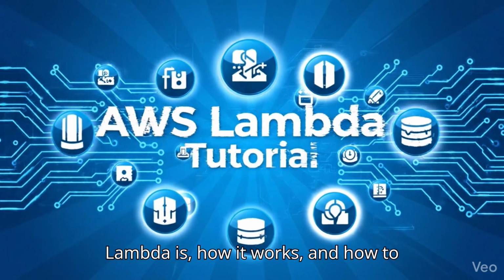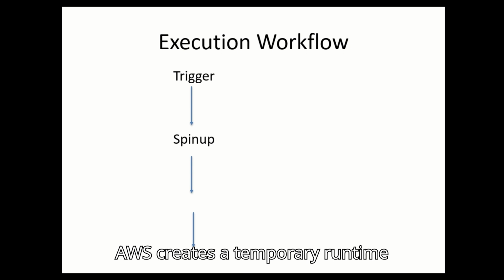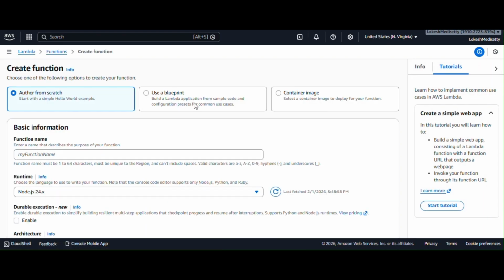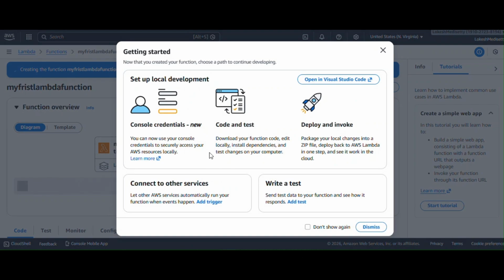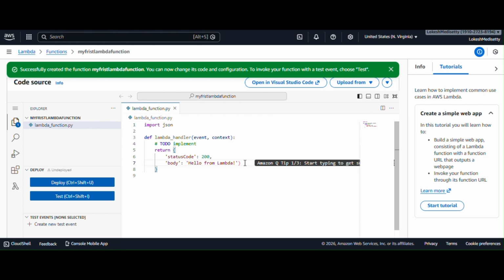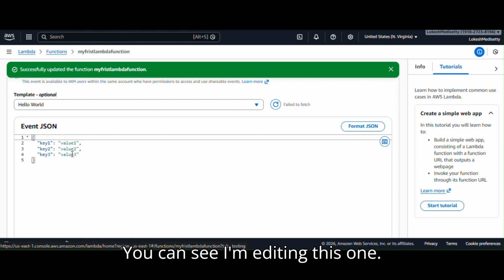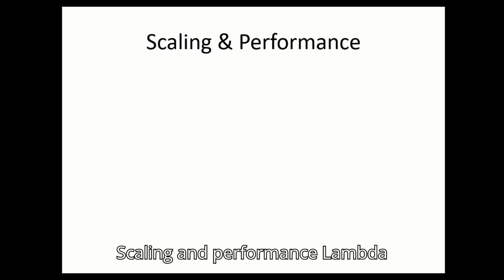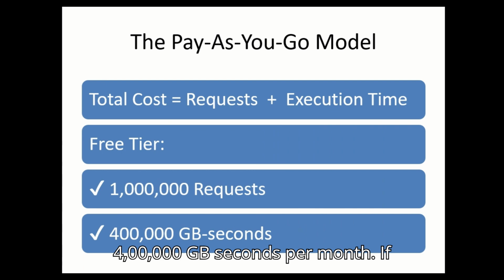AWS Lambda Practical Tutorial | Create Your First Serverless Function Step-by-Step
In this video, I show a complete hands-on practical demo of AWS Lambda.

You will learn how to create an AWS Lambda function step by step using the AWS Console.
This tutorial is beginner-friendly and requires no prior AWS experience.

🔥 What you’ll learn in this video:
• How to create a Lambda function
• Understanding runtime and handler
• How Lambda runs without servers
• Real-world use cases of AWS Lambda

This video is useful for:
✔ AWS beginners
✔ Cloud computing students
✔ Final year project learners
✔ Anyone moving from EC2 to Serverless

📌 Next Video: AWS Lambda + API Gateway Integration
📌 Previous Video: EC2 Website Hosting on AWS